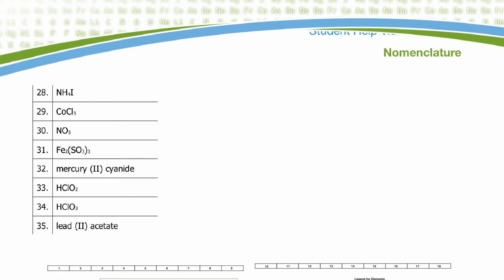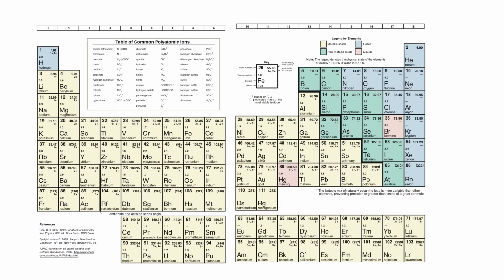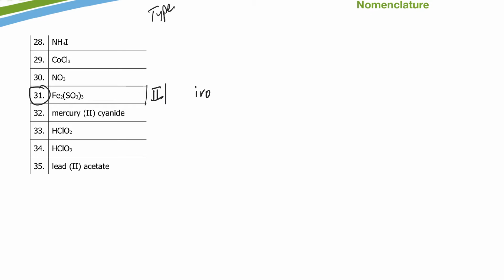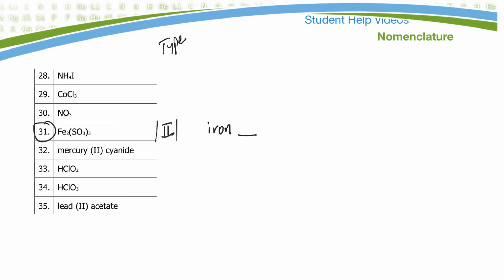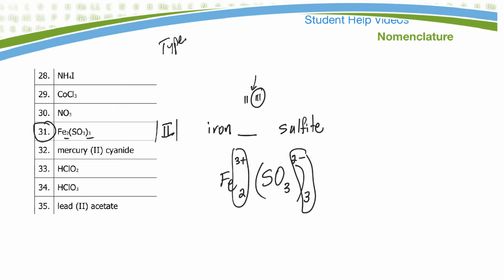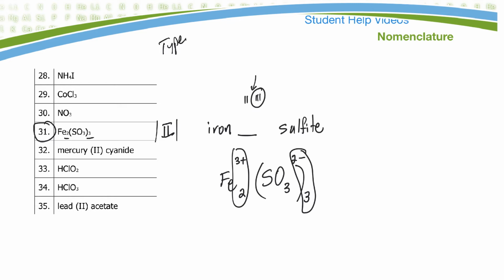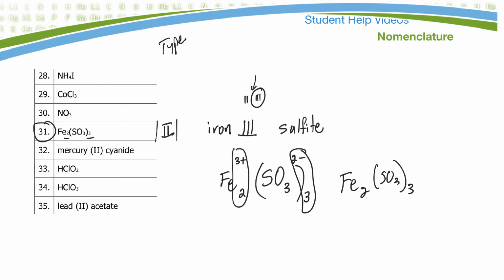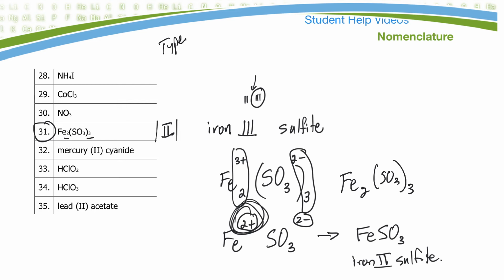22FL CHM0020 Student Help Videos - iron iii naming.mp4